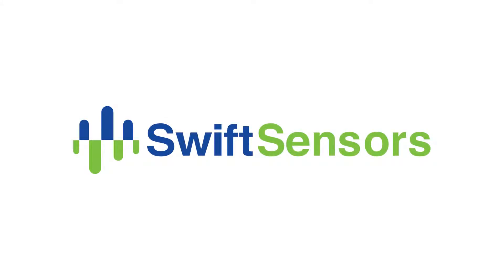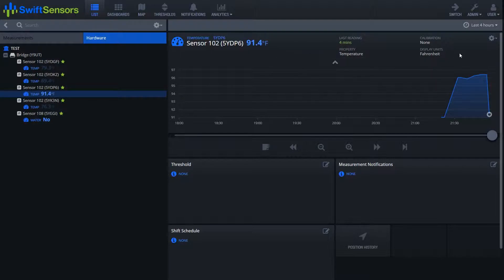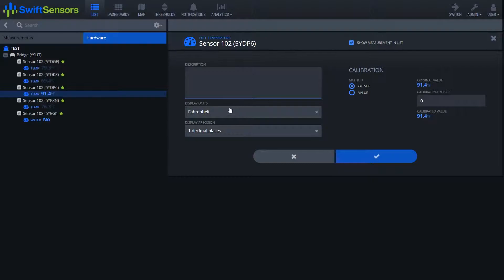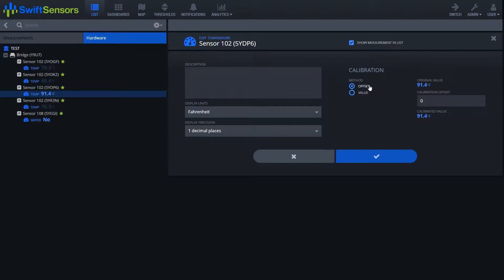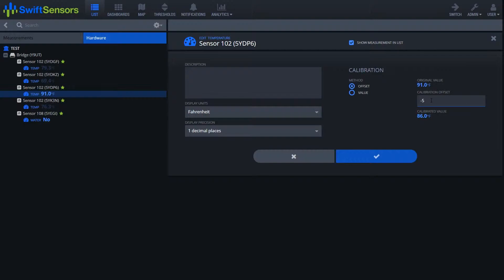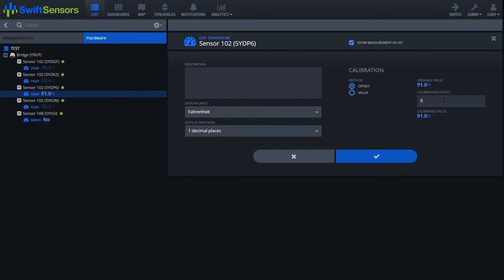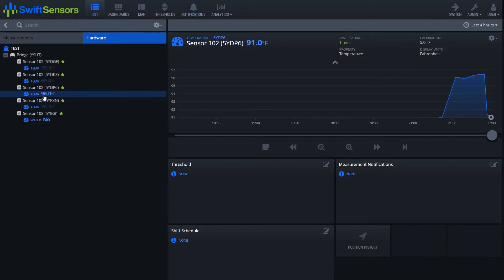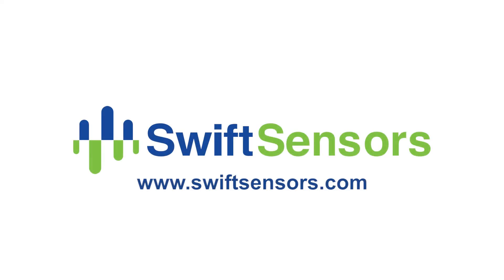How To Calibrate a Temperature Sensor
Swift Sensors are delivered factory calibrated. Swift Sensors also offers NIST Calibration services through an independent ANAB ISO 17025: 2017 accredited laboratory. Swift Sensors manages all calibration logistics prior to initial sensor delivery and ensures seamless annual calibration renewal. Additionally, there is a custom calibration feature in the Swift Sensor Console where settings can be manually entered.

Swift Sensors innovative wireless sensor technology and powerful cloud platform enables facility managers to remotely monitor critical equipment, environmental conditions, and energy use in real time. The secure cloud console presents insightful analytics, and instant mobile alerts drive decisive action. Swift Sensors continues to innovate and evolve with the core belief that healthy buildings, equipment, and people, are the foundation for high-performance business operations.